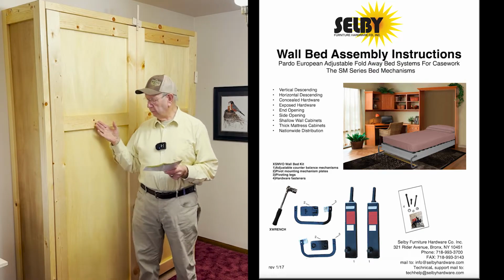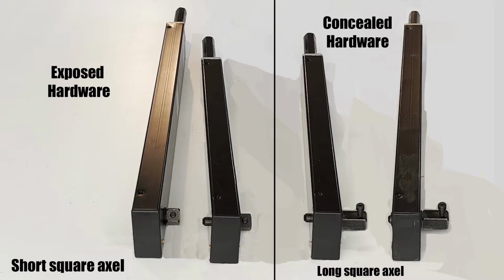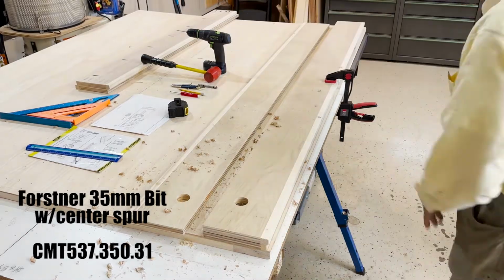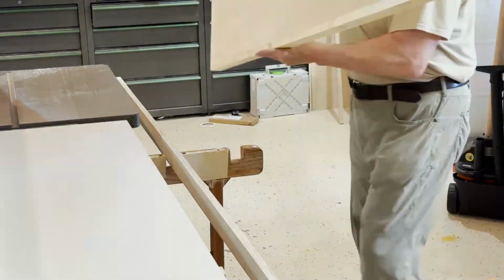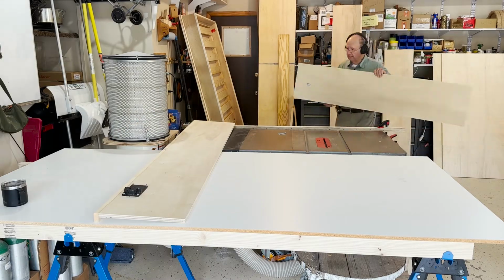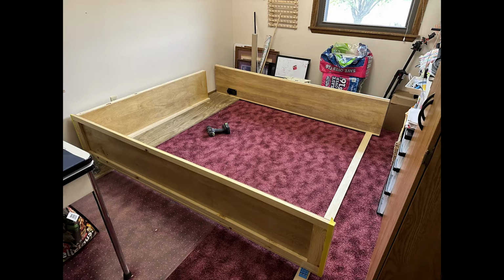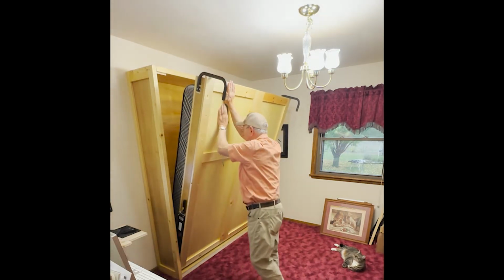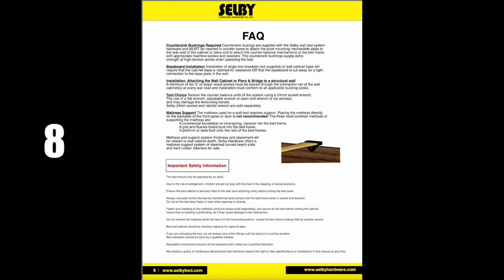DIY With Larry - Creating a Vertically Descending Selby Wall Bed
Larry shares the process of building a Murphy bed using Selby hardware, showcasing the versatility of the hardware for different bed orientations and sizes. Despite a confession about not reading instructions thoroughly, the project unfolds smoothly. The video details assembling the bed frame, attaching the lift mechanisms, and adjusting tension. The final installation in a room is demonstrated, emphasizing the bed's functionality and stability.

The Twin and Single Bed vertical mechanisms can be found
The Double and Queen Bed vertical mechanisms can be found
The Twin and Single Bed horizontal mechanisms can be found
The Double and Queen Bed horizontal mechanisms can be found

As always, feel free to reach out to us if you need assistance by emailing , or calling us at where we have customer service available Monday through Friday, 8am to 5pm central time.

0:00       Introduction
3:14       Hardware Selection & Part Numbers
4:20       Door and bed frame construction
5:50       Machining bed frame/attaching hardware
7:05       Pressing Countersink Bushings
8:34       Bunkie boards
9:15       Machining Cabinet/attach mounting plate
12:10     Test Fit Cabinet
15:10     Final Assembly
20:45     Summary

Video 138